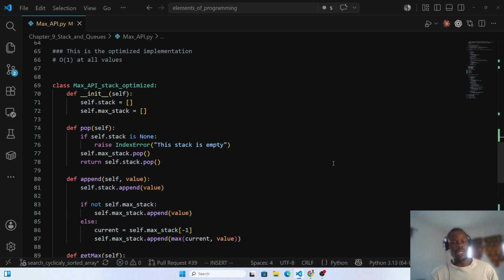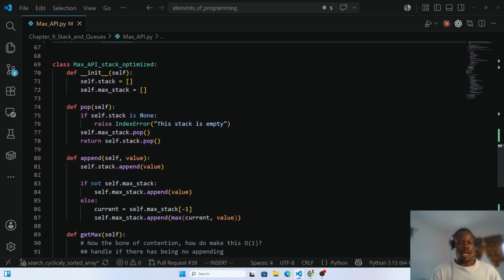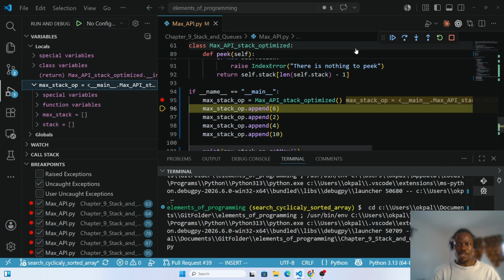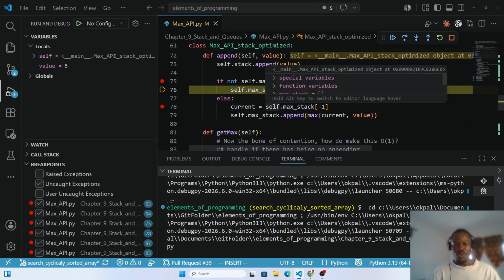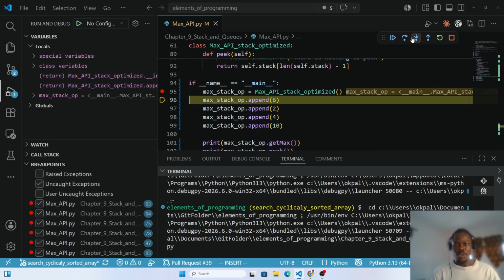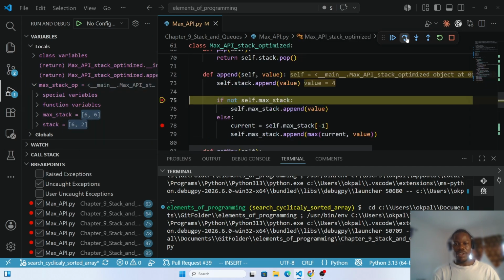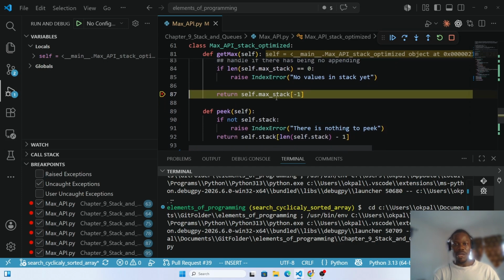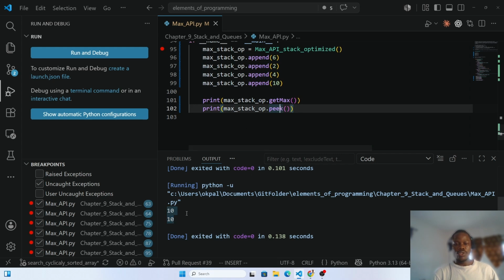DAY 36 - Stack with Max API (PART 2 – Optimized Max Stack Using Two Stacks)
Today I completed the optimized solution for EPI Problem 9.1: Stack with Max API.

The brute force version worked, but every call to getMax() required scanning the stack, making it O(n).

The question itself gives a clue:

"Design a stack that supports a max operation."

When interview questions place special emphasis on a particular operation, it often means you should optimize specifically for that operation.

The key insight was using TWO stacks:

Stack #1:
Stores all values normally.

Stack #2:
Stores the maximum value seen up to each position.

Example:

Push 6 → Max Stack: [6]
Push 2 → Max Stack: [6, 6]
Push 4 → Max Stack: [6, 6, 6]
Push 10 → Max Stack: [6, 6, 6, 10]

Now the current maximum is always sitting at the top of the max stack.

This gives us:

Append → O(1)
Pop → O(1)
Peek → O(1)
Get Max → O(1)

Big takeaway:

Sometimes the fastest solution isn't a clever algorithm.

It's understanding the behavior of a data structure deeply enough to store extra information that eliminates future work.